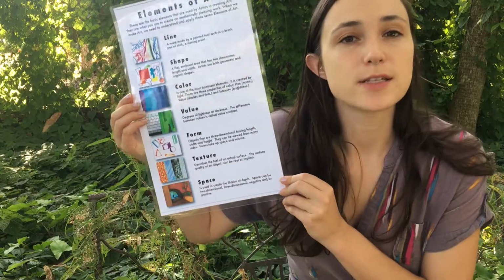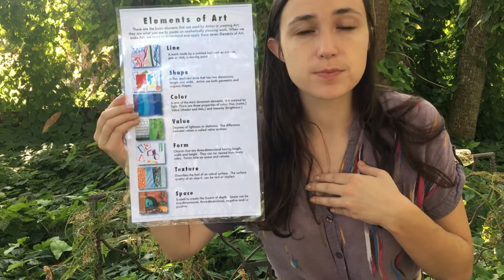Art Outside the Classroom : Color Part 1